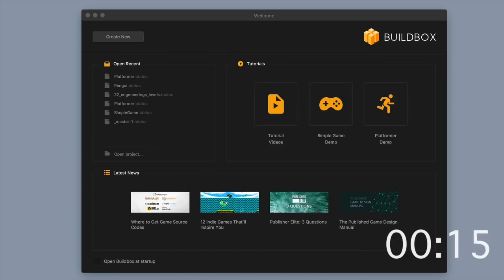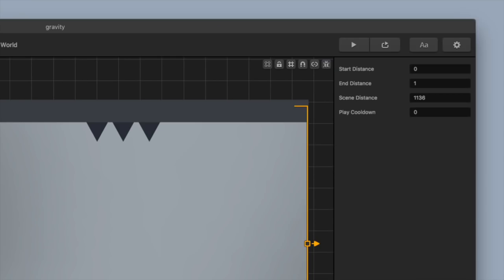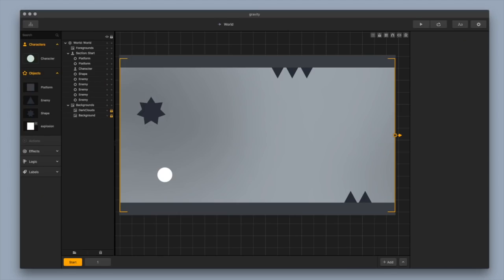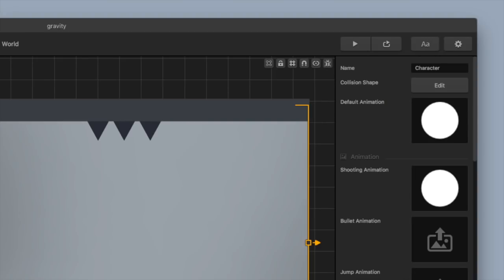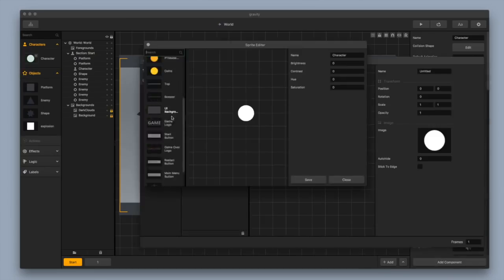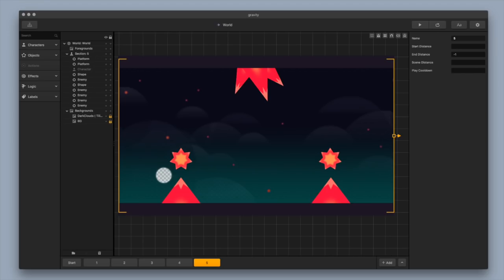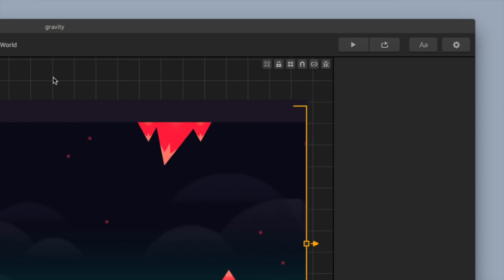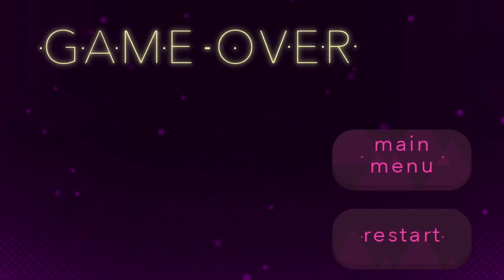Start A Game In 8 Seconds (Buildbox)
Here's how you can build out the beginning of your game in only 8 seconds.